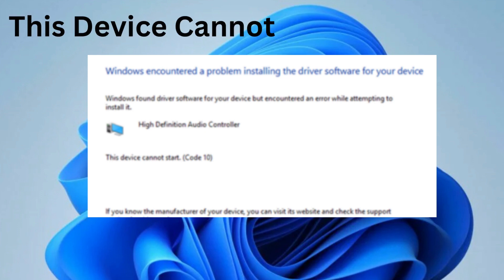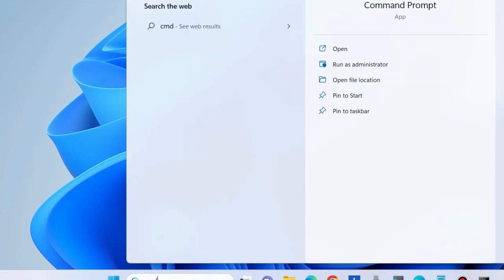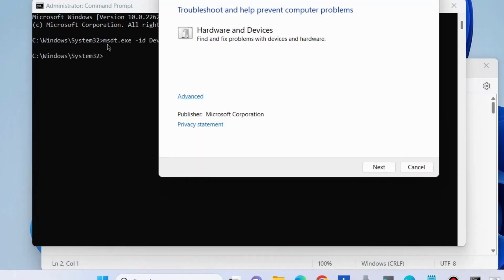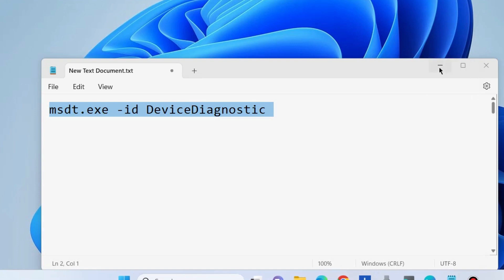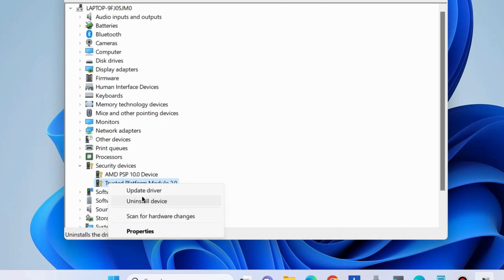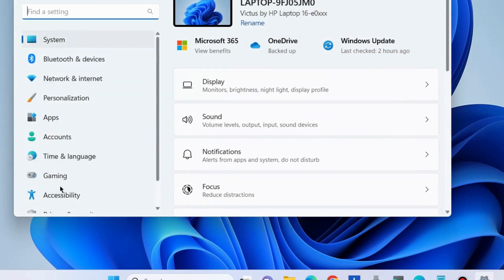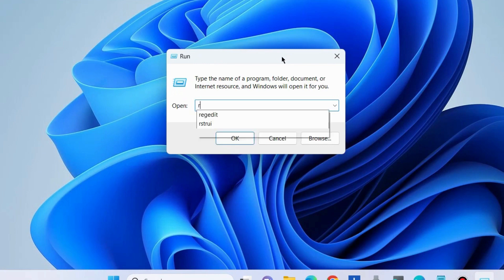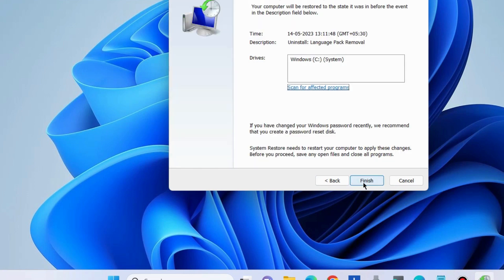This Device Cannot Start Code 10 Error in Windows 11 / 10 Fixed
How to Fix This Device Cannot Start Code 10 Error in Windows 11 / 10